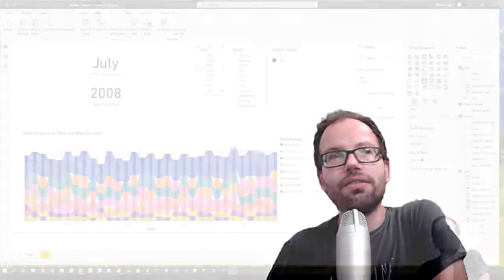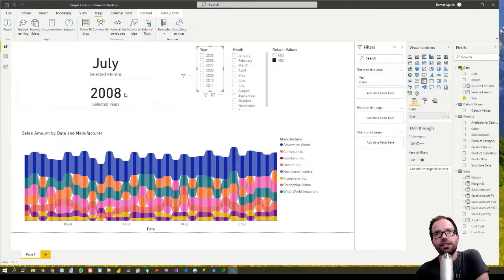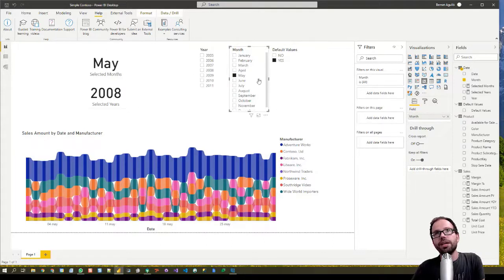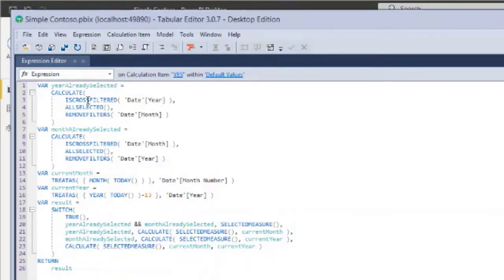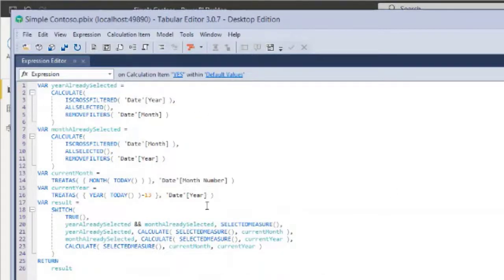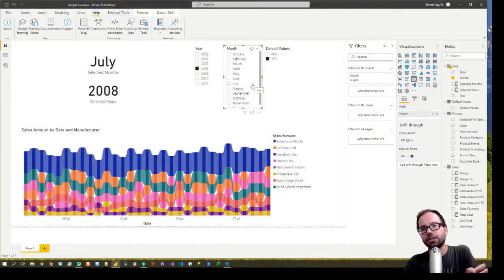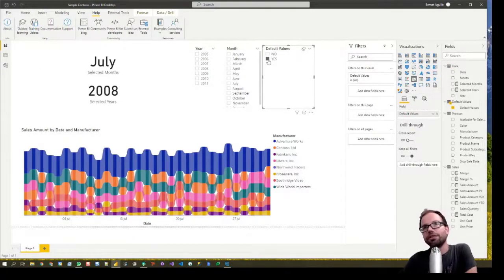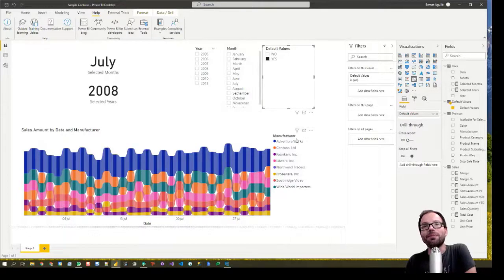Showing current month as default dynamically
This video builds on the great recent video by SQLBI
please watch it first as otherwise this one might be a bit hard to follow

the SQLBI goes to solve the general problem and as such it ends up with a complex solution. In this case I focus on a much more simple and often requested functionality, using their awesome idea of using calc groups to define default values for slicers.

Follow me for a more or less frequent flow of Power Bi related stuff